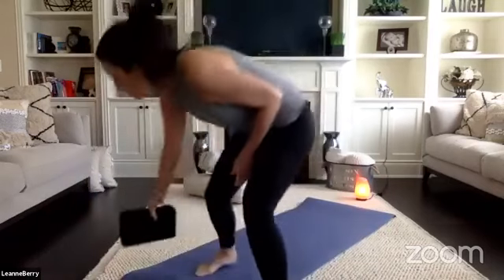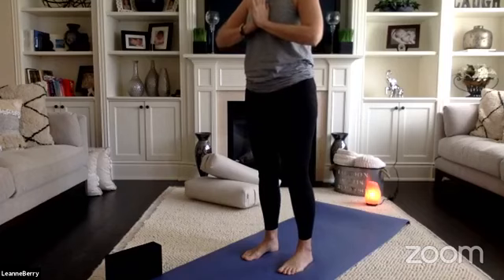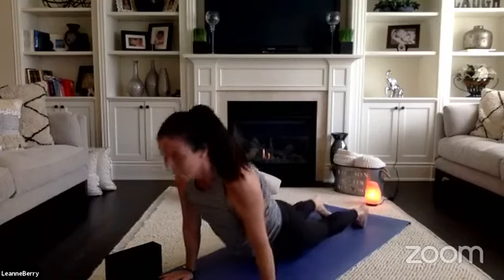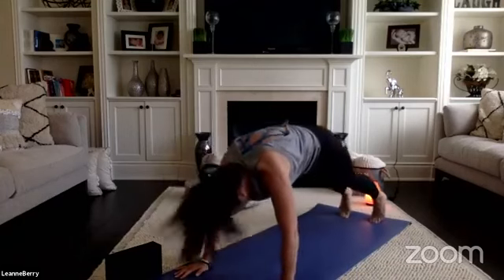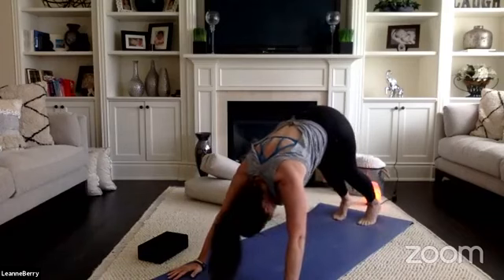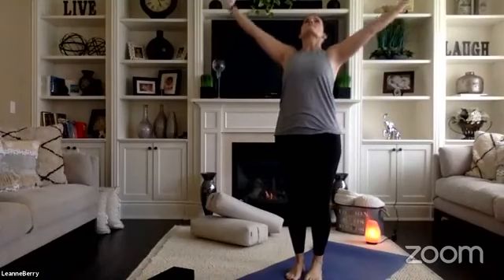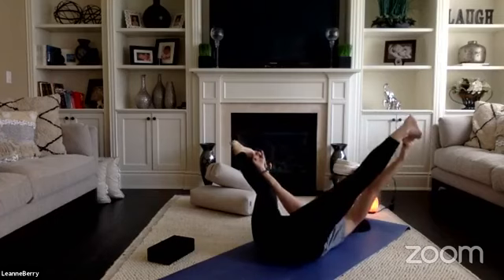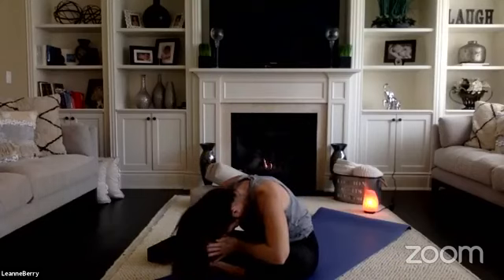Yoga with Leanne from Power Yoga Canada!